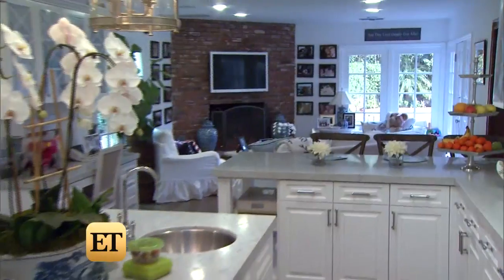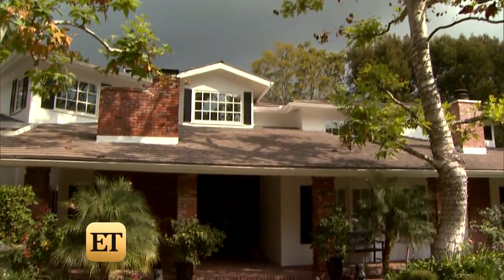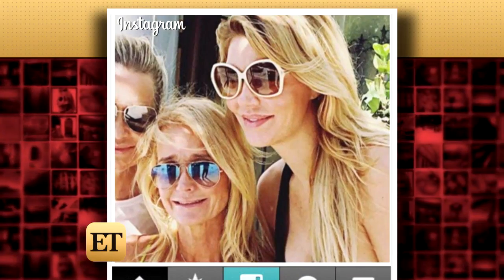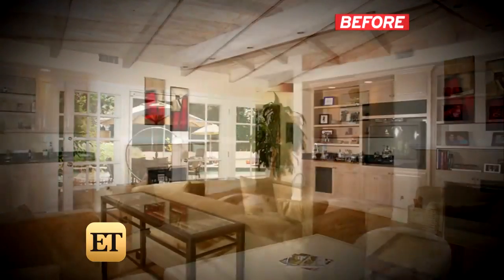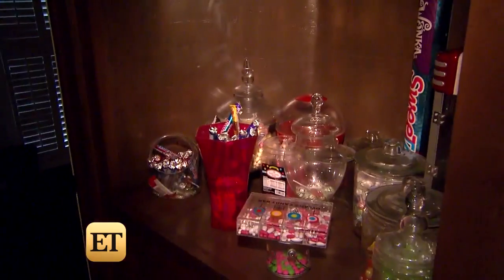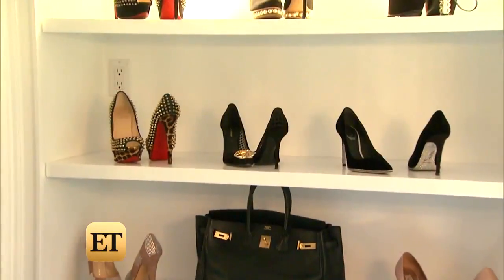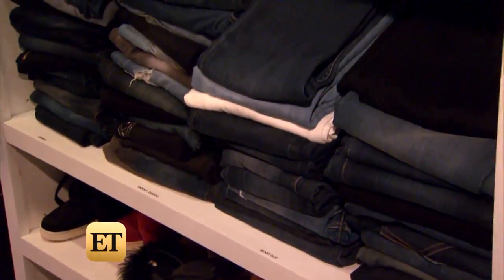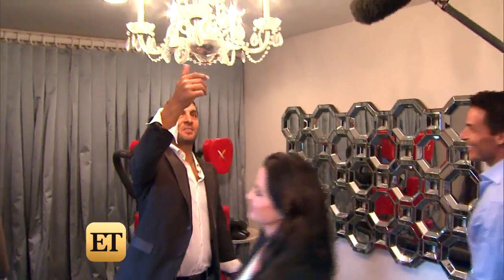EXCLUSIVE: Inside 'Real Housewives' Star Kyle Richards' 7,000 Square-Foot Bel-Air Mansion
You can't be a housewife without a major house, and ET got a look inside Kyle Richards' palatial estate.